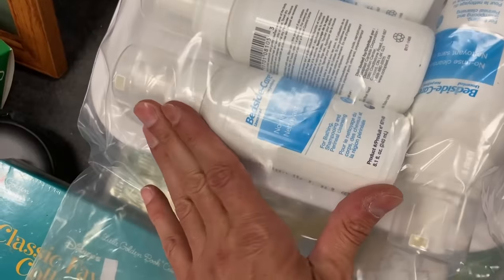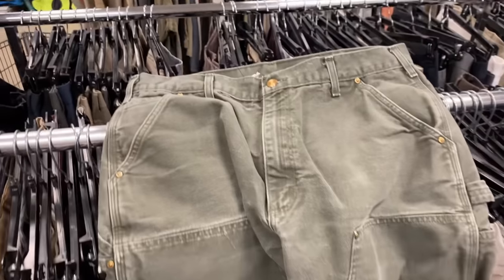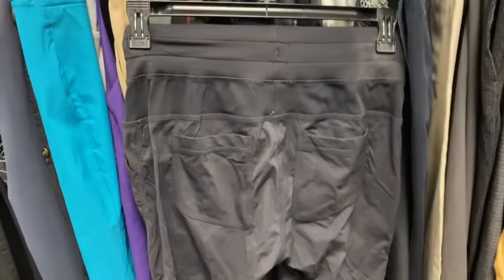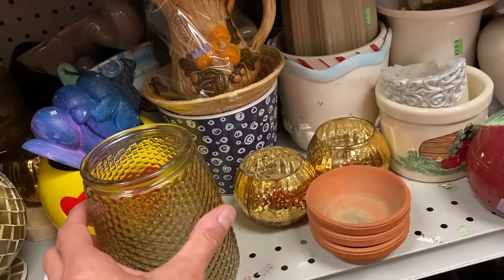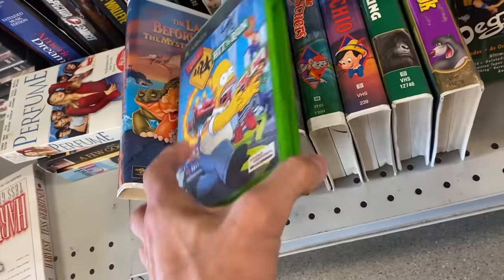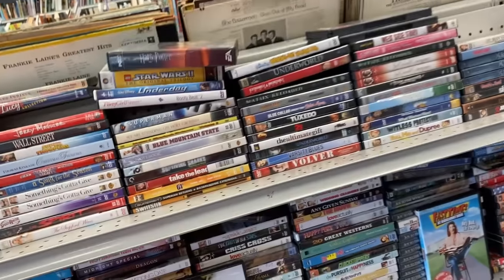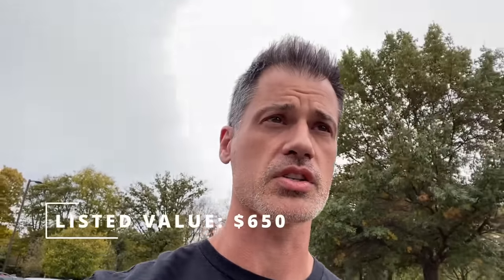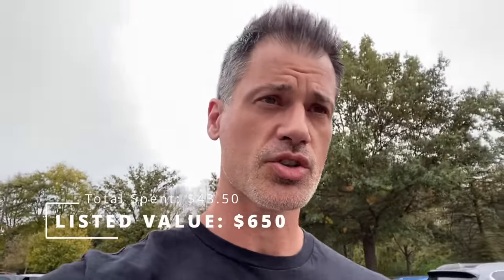For $10 You Better Grab It When You See It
Come thrifting with me today - there's something in this video I've never seen before...